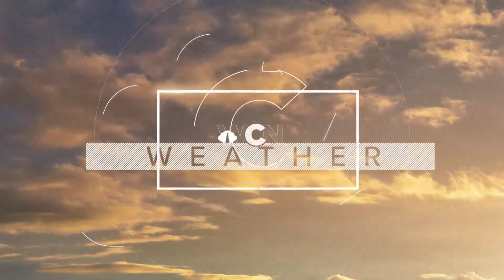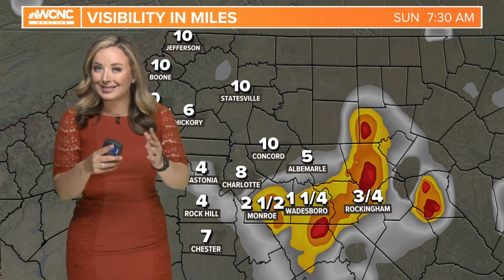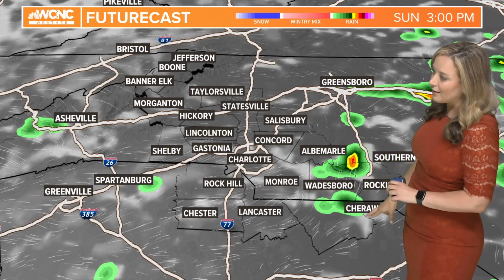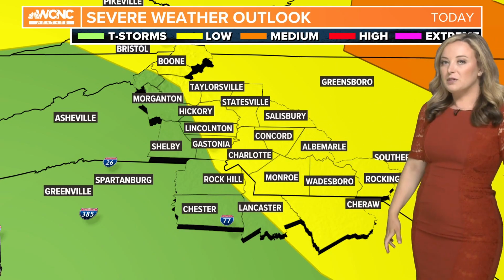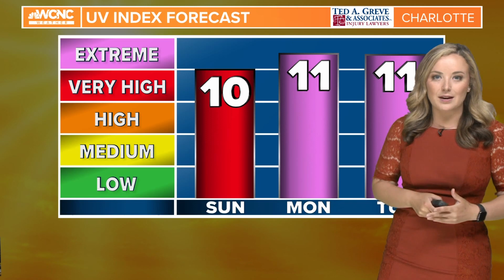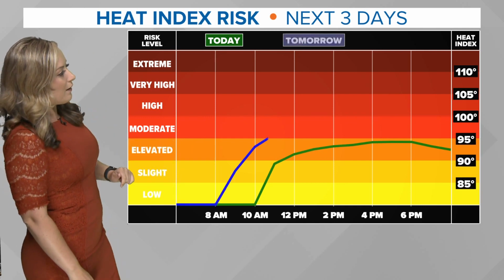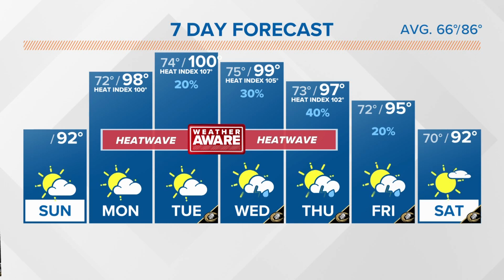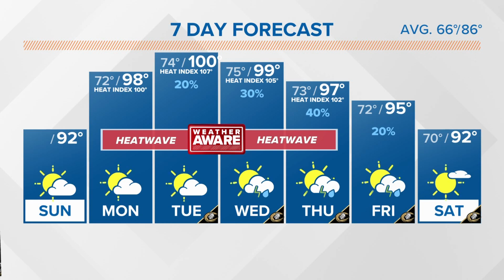Forecast: Heat increases in the Carolinas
High heat and humidity are building across the Carolinas!

Partly sunny conditions will dominate Sunday afternoon with hotter temperatures. Highs will peak in the low-90s with a more notable change in humidity. Feels like temperatures will reach the mid-90s across the board.